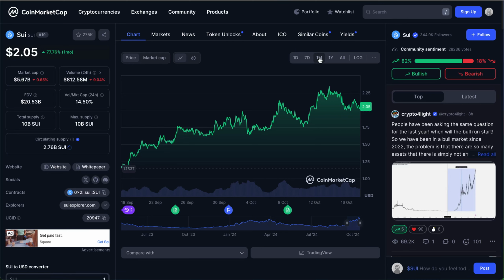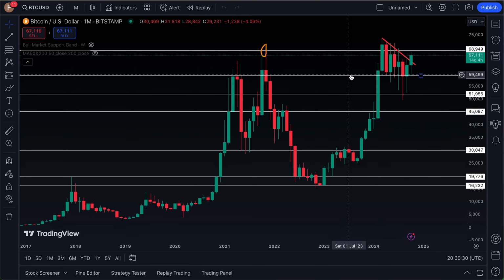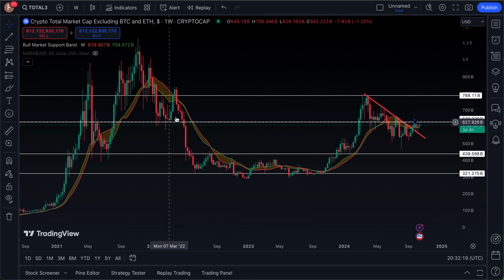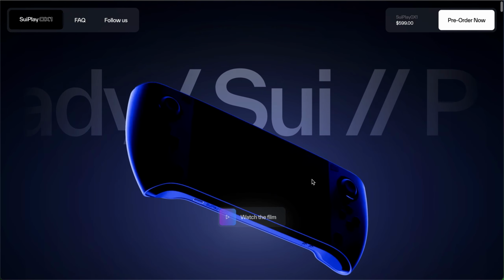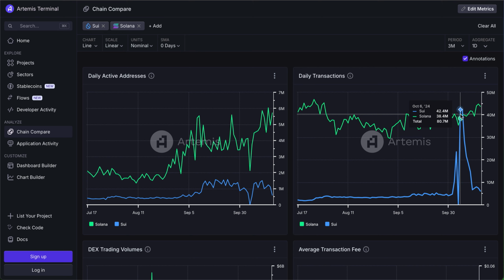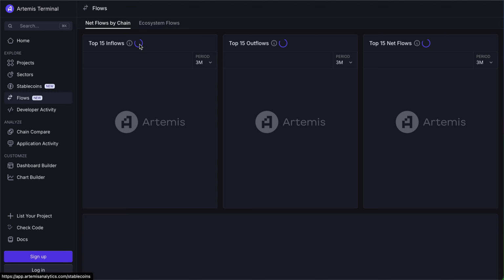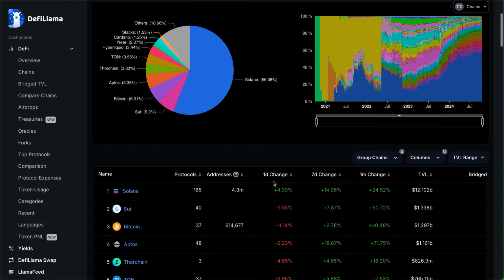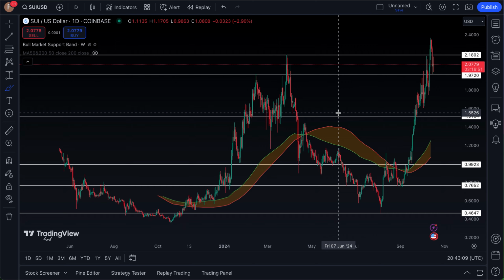The Biggest SUI Run Is Coming, Here’s Why! (SUI TOKEN PRICE PREDICTIONS)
What is up investors & welcome back to the Everything Crypto show! As always, I hope you all enjoy :).

ALSO PLEASE WATCH OUT FOR BOTS AND SCAMS IN THE COMMENTS. STAY SAFE OUT THERE I LOVE AND APPRECIATE YOU ALL ❤️.

Timestamps:

0:00- INTRO
1:35 -BITCOIN & ALTCOIN INDEX CHARTS
4:27 -SUI PLAY GAMING DEVICE
7:06 -SUI ON-CHAIN METRICS
10:44 -SUI PRICE ANALYSIS

Crypto Platform Referrals:

Shakepay (Canadian Only): Buy exactly $100 worth of crypto on Shakepay, and get a free $30!
Newton (Canadian Only): Sign up for Newton and buy $100 (or more) worth of crypto and get $25 free